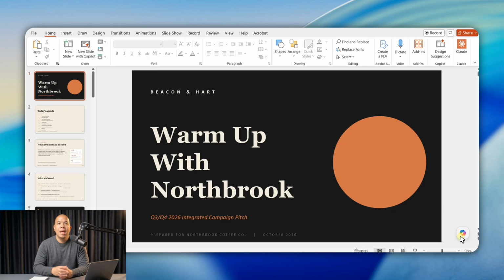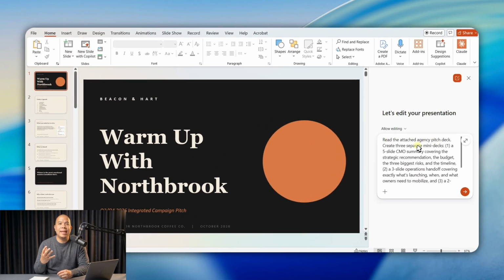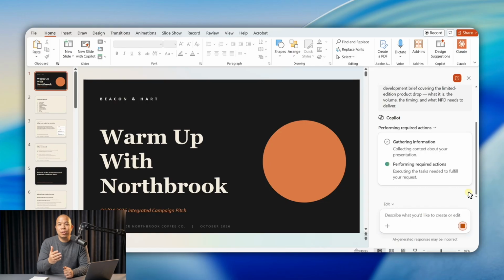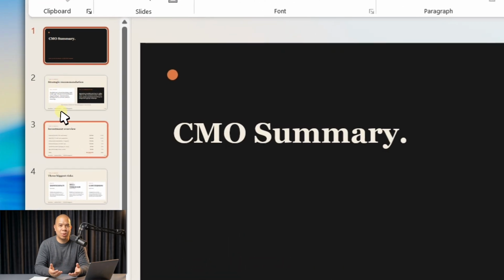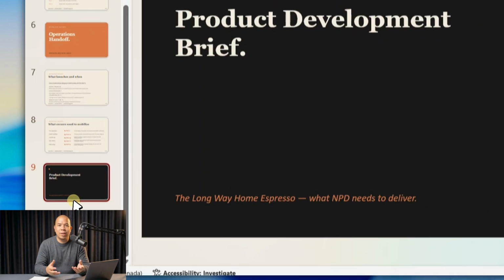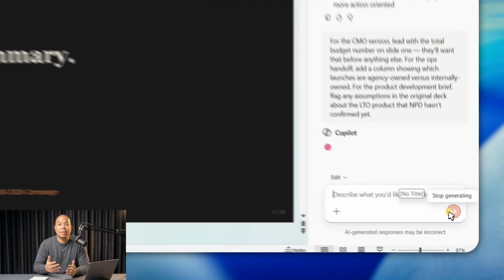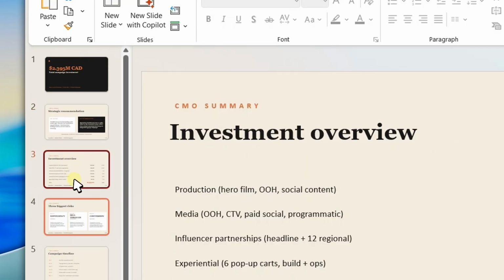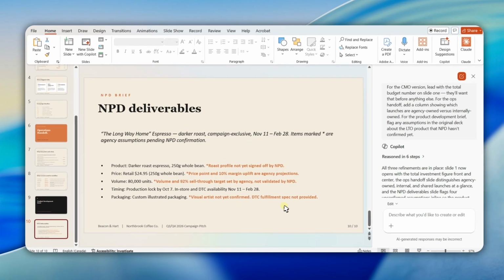Turn One PowerPoint Deck Into Three Stakeholder Briefs in Copilot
After the agency pitch meeting, the real work starts — translating one deck into the right version for the CMO, your operations team, and product development. This workflow shows you how to use Microsoft 365 Copilot in PowerPoint to take a single agency pitch deck and produce three audience-tailored mini-decks in one session.
What you'll learn:

How to prompt Copilot Chat for multiple audience-specific outputs from one source
The forward-slash command for linking source decks
How to refine all three mini-decks at once with a single follow-up prompt
Why running stakeholder translations as one workflow beats rewriting decks one at a time

Built for marketing managers, brand leads, and product marketing teams who run cross-functional projects on Microsoft 365.
This is part of a two-video series with The Agency Pitch Decoder. Watch them in order to see the full post-pitch workflow.

Follow Pham's AI Superpowers for more practical Copilot workflows.